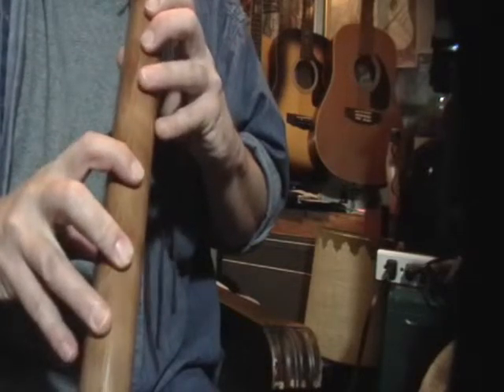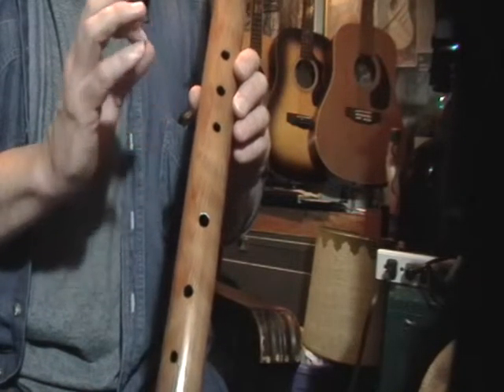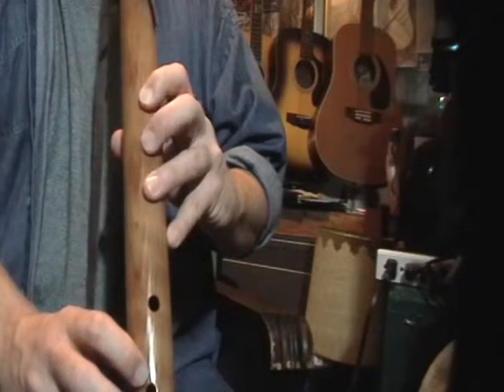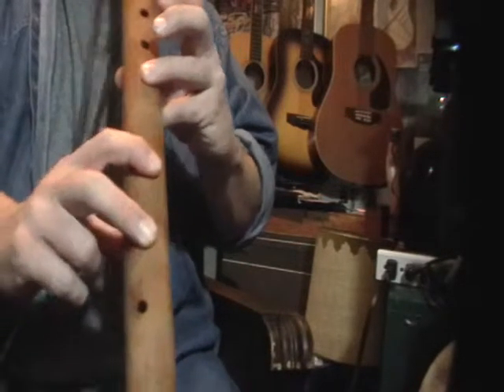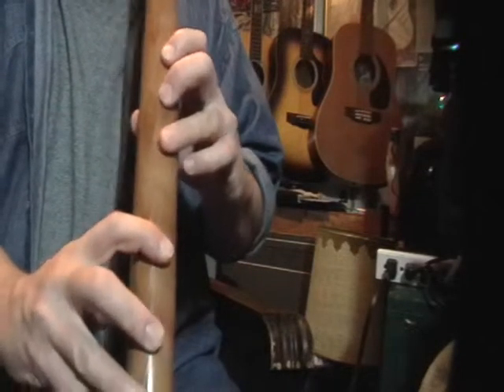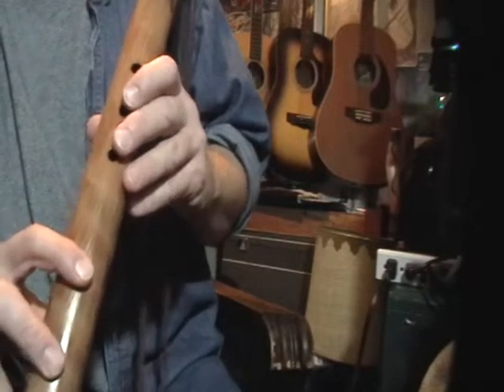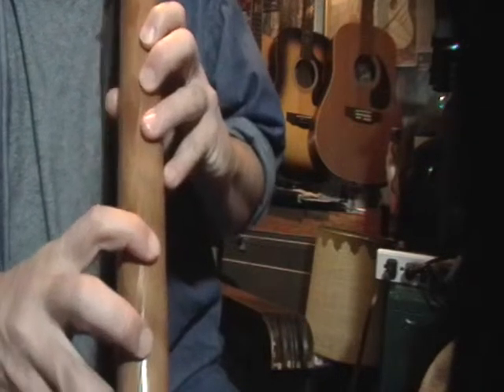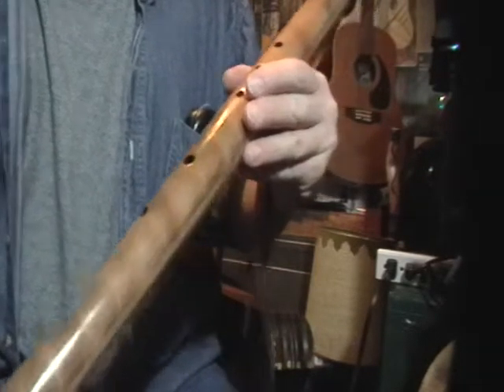Walking with Giants LESSON ONE WTAB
flute is redwood low A by Miguel Medina
tab is here   page 1